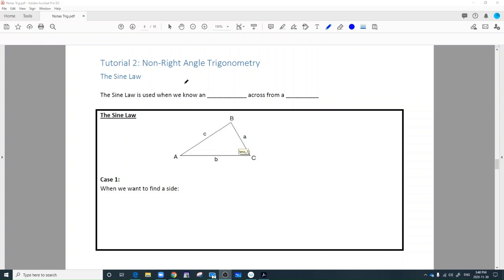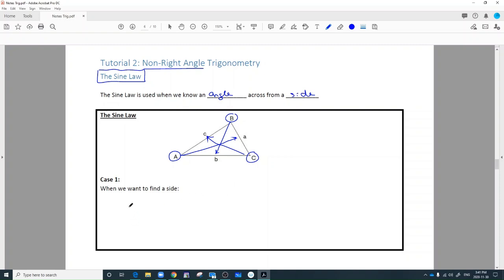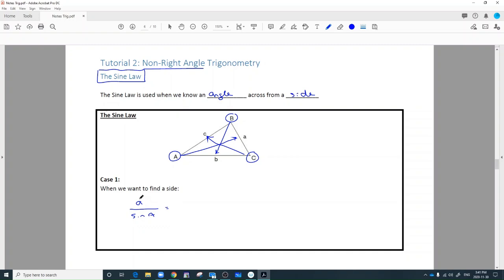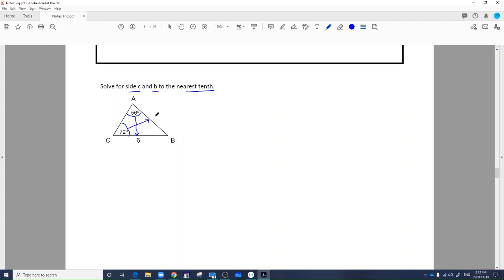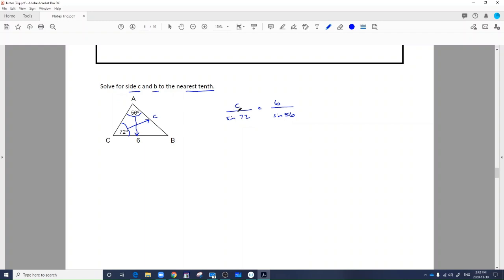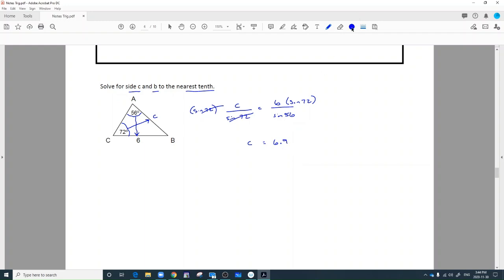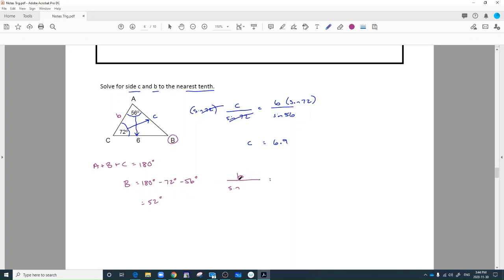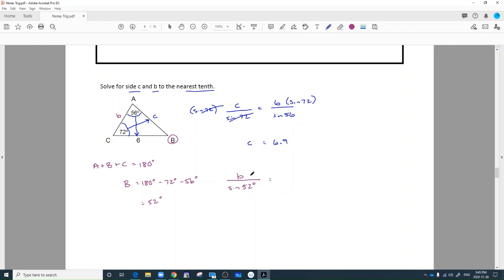7 Sine law to solve for a side